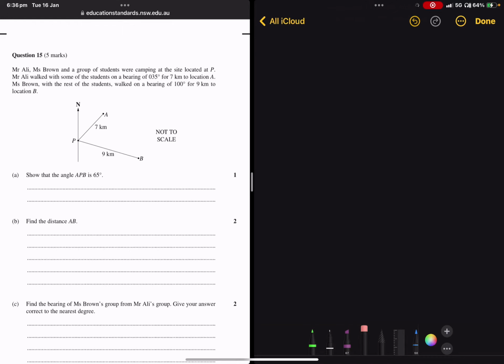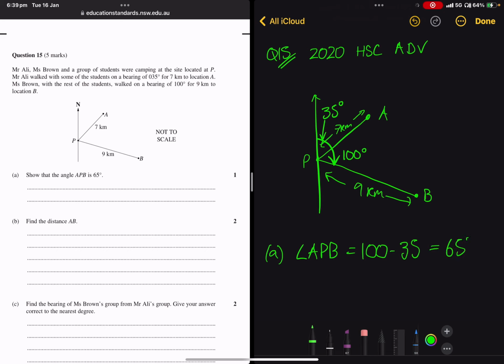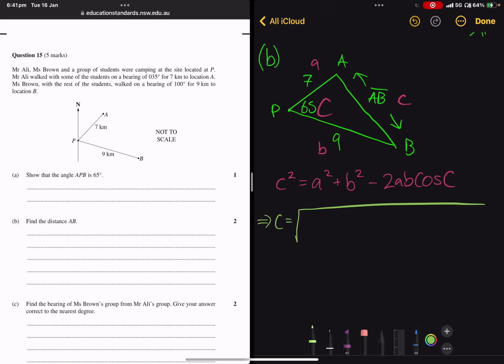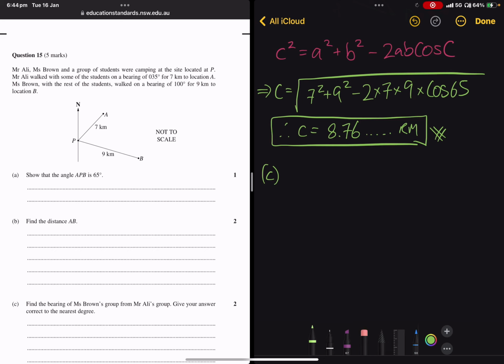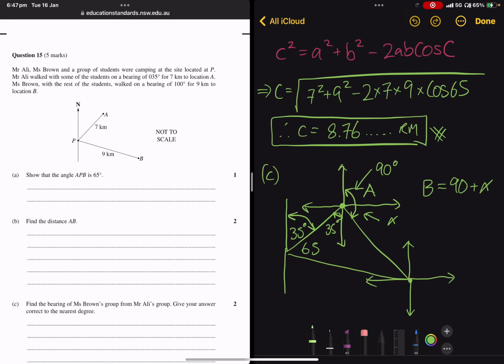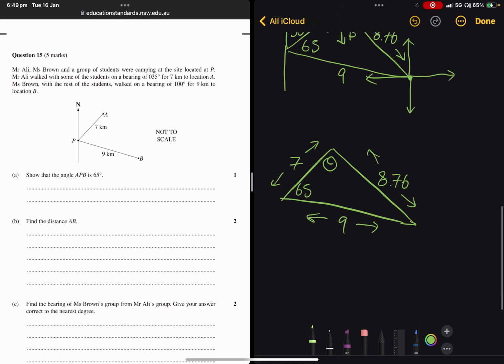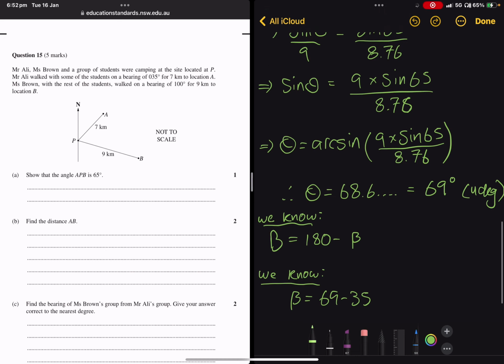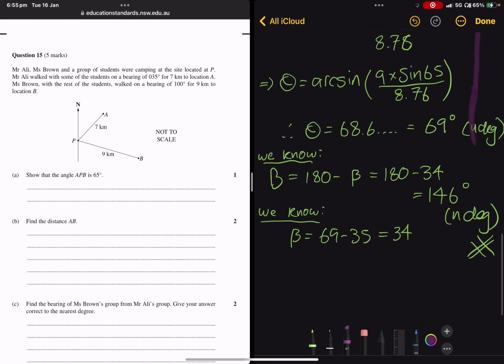2020 HSC Mathematics Standard 2/General 2 Paper Q31 a/b/c Solution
Note1: Q31 in this paper is exactly the same as Q15 from the Advanced maths 2020 paper, the working and solution will be the same for both.
Note2: At 10:58 65 degrees is written, this is incorrect, 55 degrees should have been written. This number is not used in the remainder of the solution.
Note3: At 13:38 a 5 is written which should have been a 6.